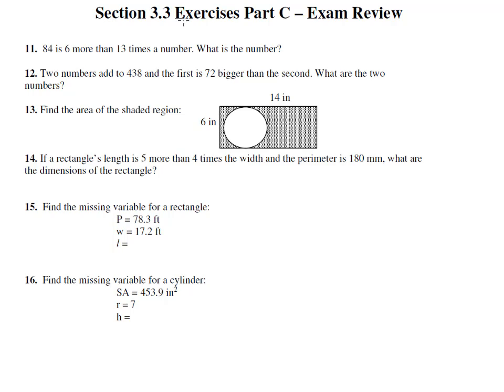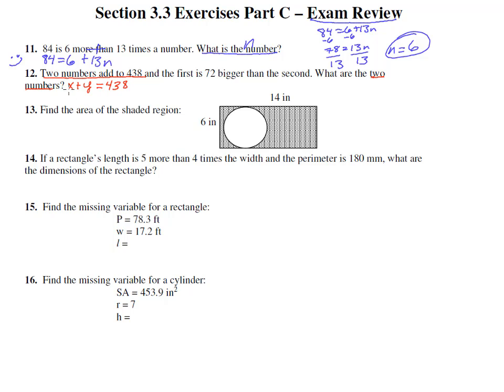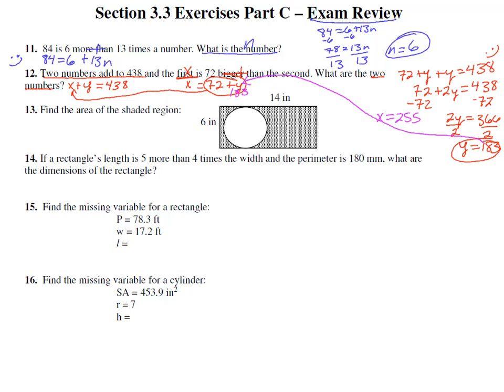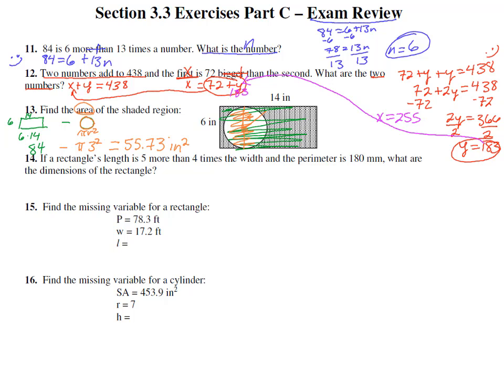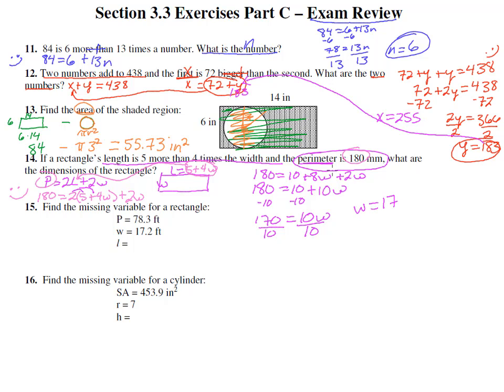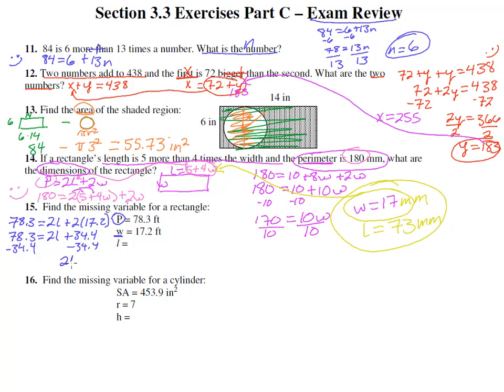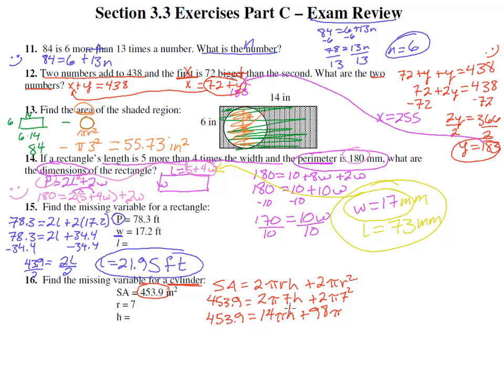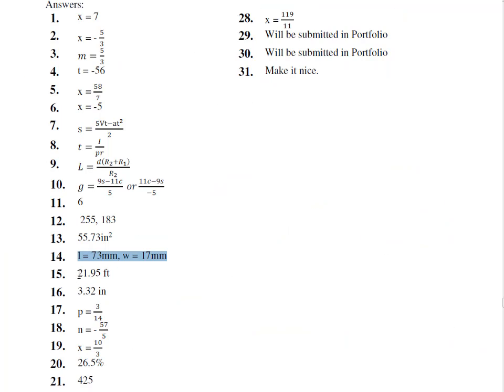100GL 3-3C Solutions 11-16